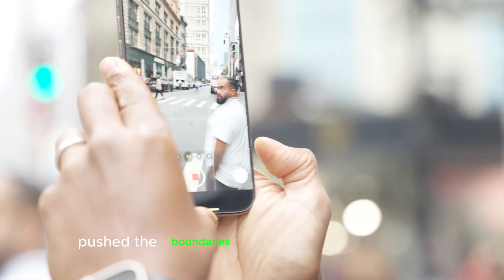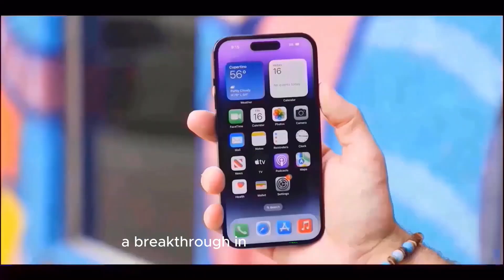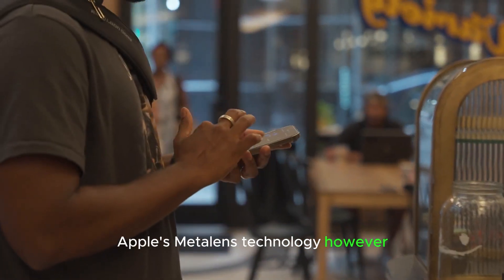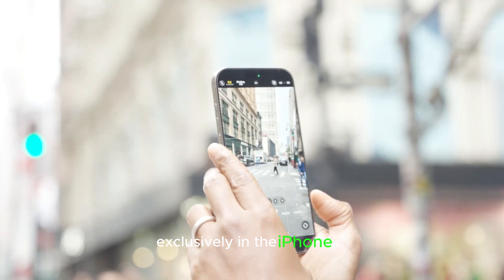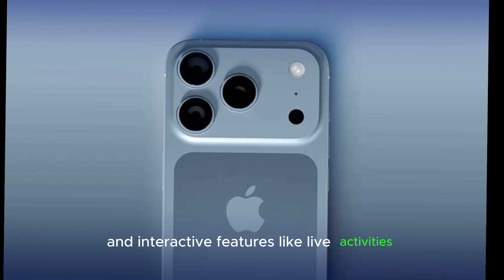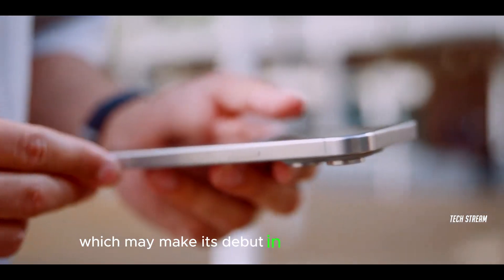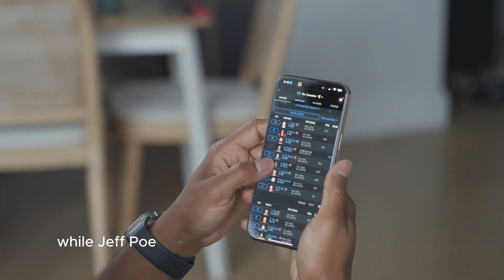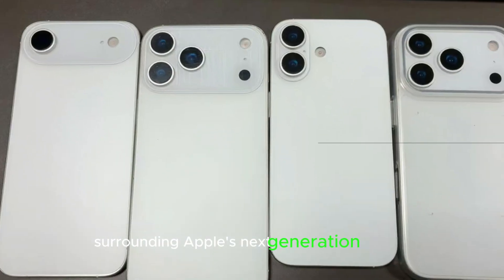iPhone 17 Revolution - Apple’s Metalens Breakthrough Is Changing Everything!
Apple is redefining smartphone innovation with the iPhone 17 Revolution! The introduction of Metalens technology promises to shrink the Dynamic Island, enhance camera optics, and deliver a sleeker, more advanced iPhone experience. With cutting-edge design upgrades and next-gen tech, this could be Apple’s boldest leap yet.